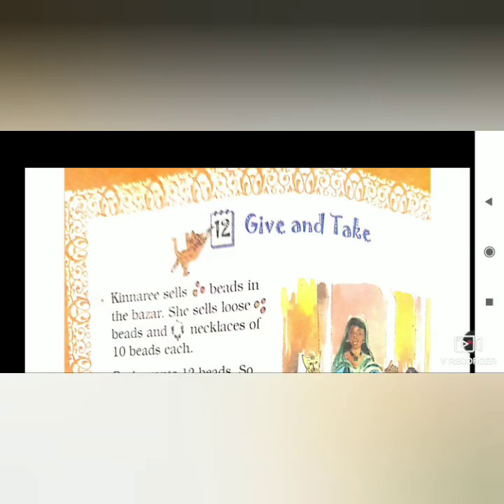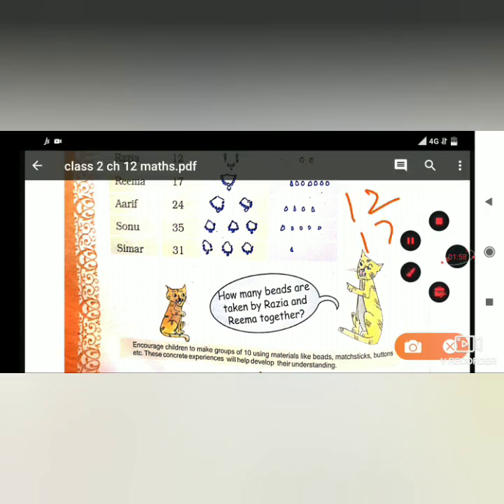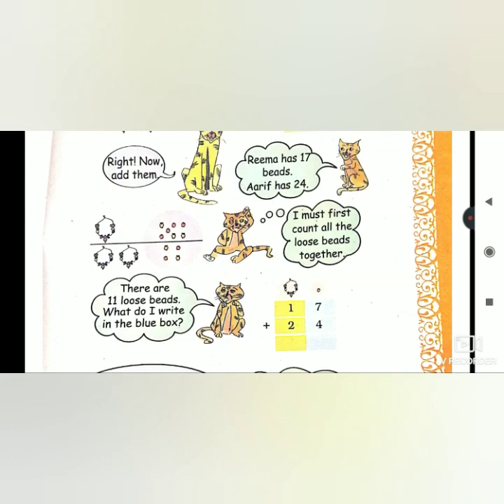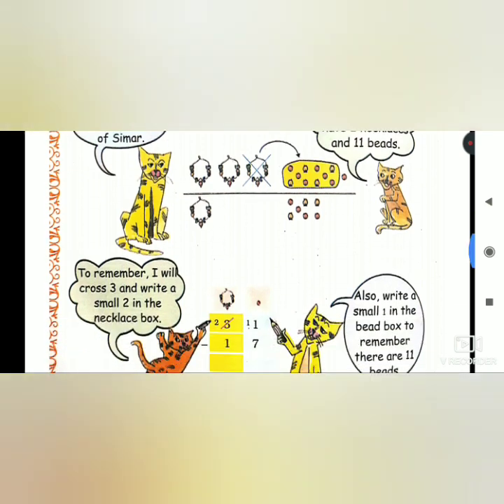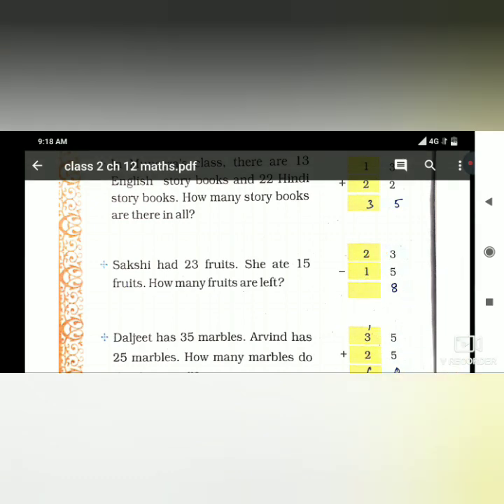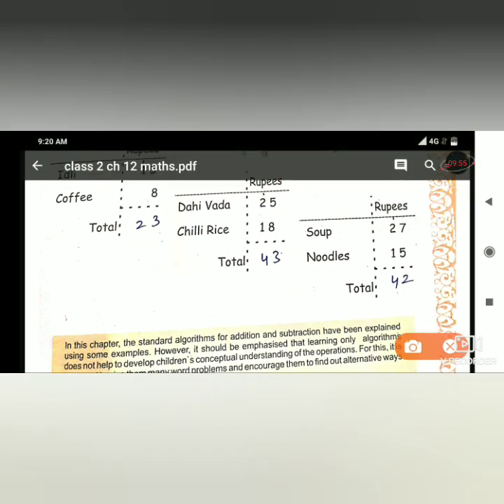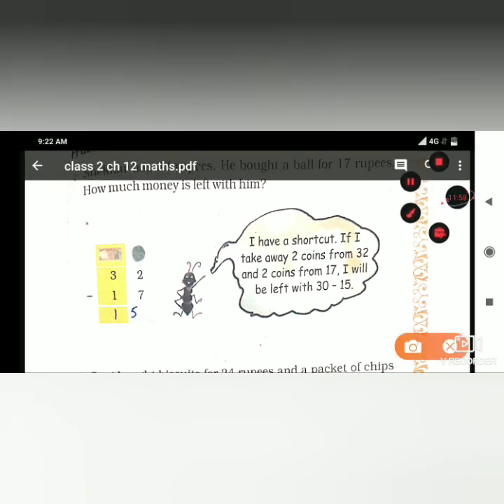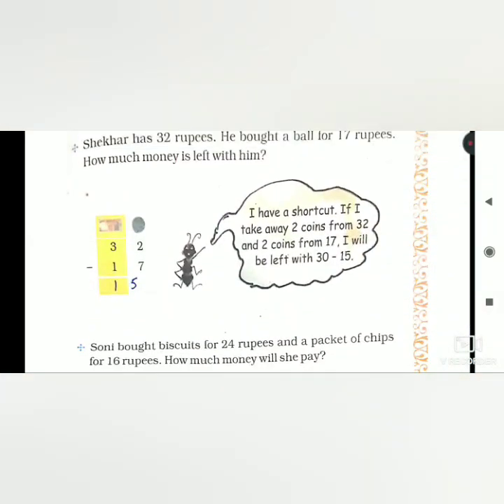Class 2 | Maths | Chapter 12 | Give and Take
NCERT सरल हिंदी भाषा में घर बैठे समझे और अपने बच्चो को पढ़ाए.

यह Videos अपके समझने के लिए आसान भाषा मे बनायी गयी है ताकी आप समझे और औरों को समझायें.